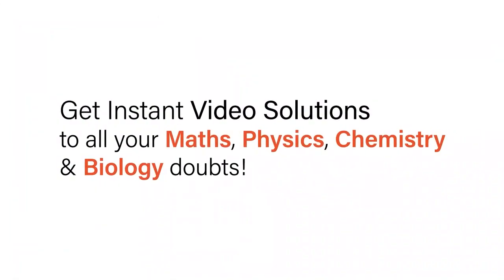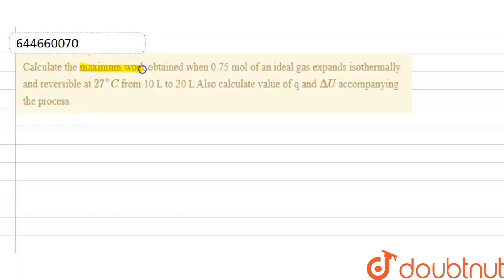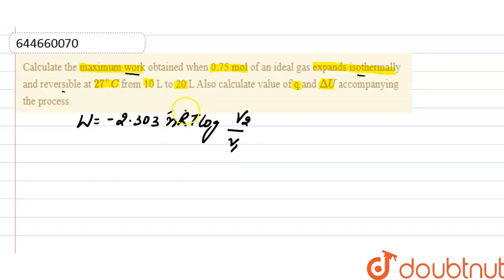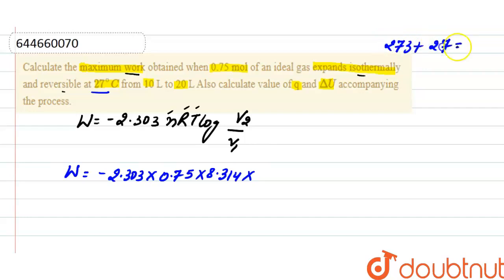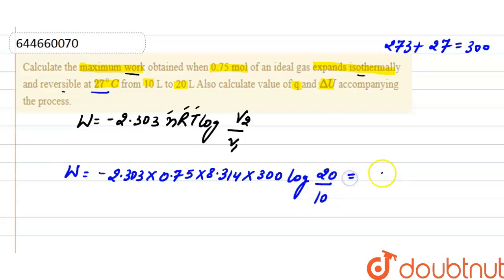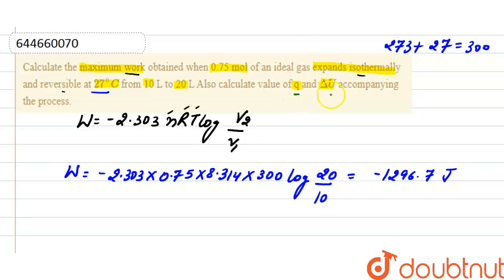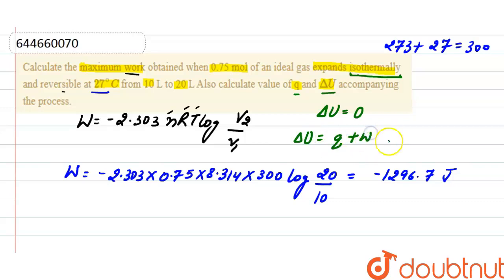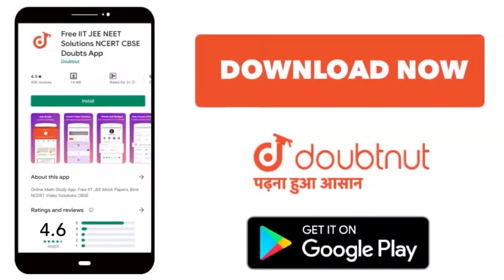Calculate the maximum work obtained when 0.75 mol of an ideal gas expands isothermally and rever...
Calculate the maximum work obtained when 0.75 mol of an ideal gas expands isothermally and reversible at 27^(@)C from 10 L to 20 L Also calculate value of q and Delta U accompanying the process.
Class: 12
Subject: CHEMISTRY
Chapter: CHEMICAL THERMODYNAMICS
Board:IIT JEE

👉 Have Any Query? Ask Us.